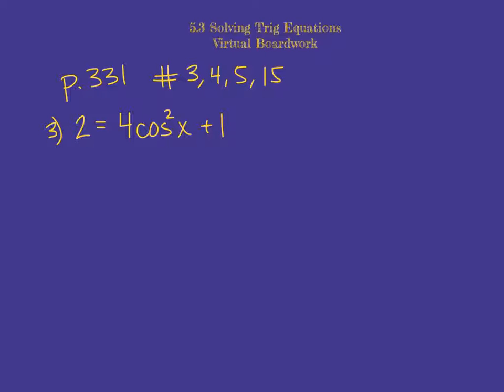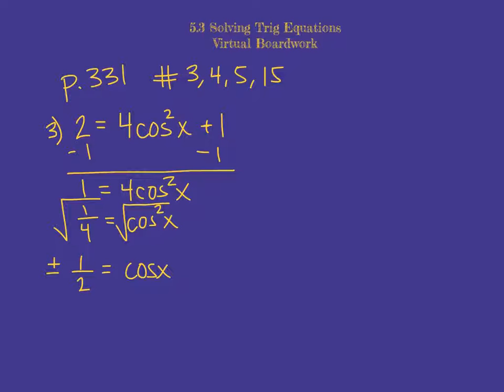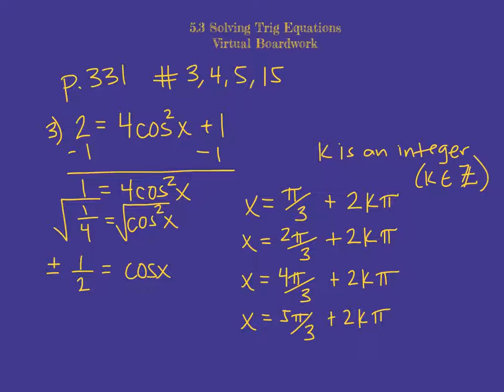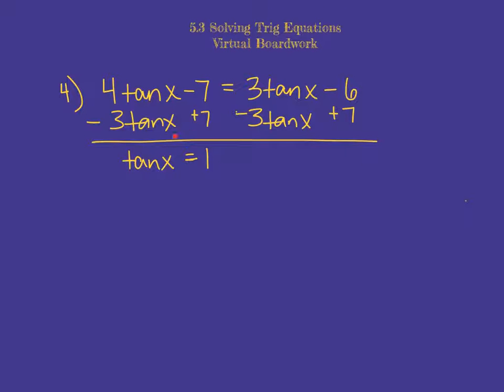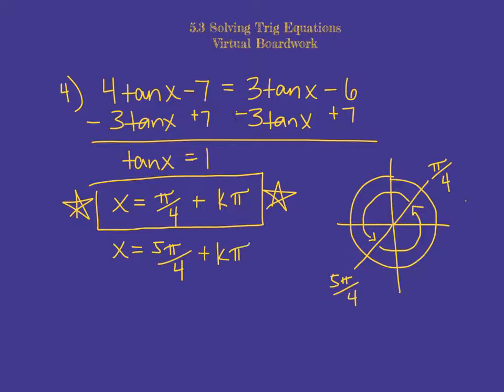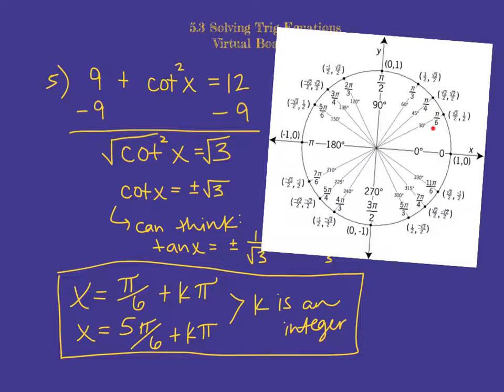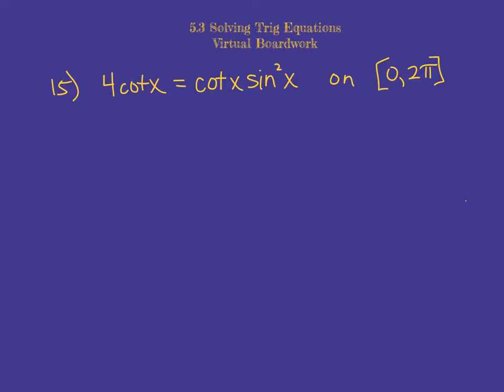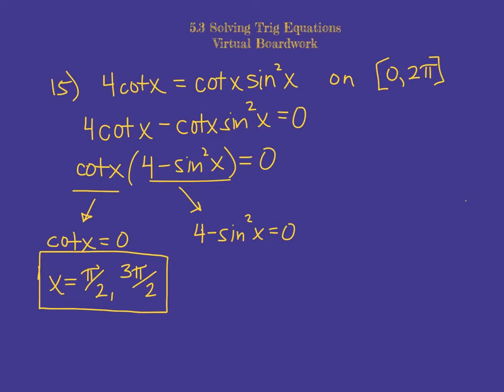3/25 5.3 Solving Trig Equations Virtual Boardwork - Follow Along!